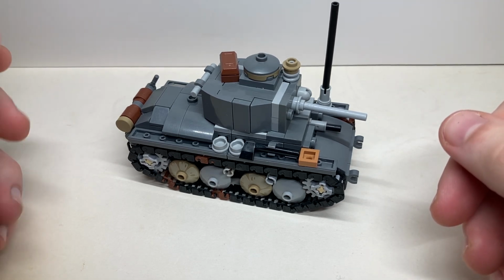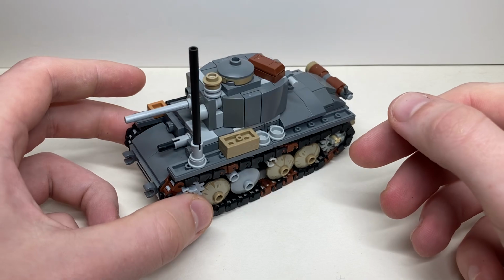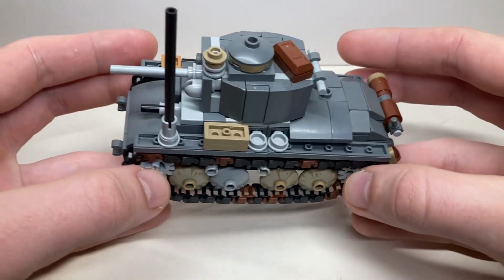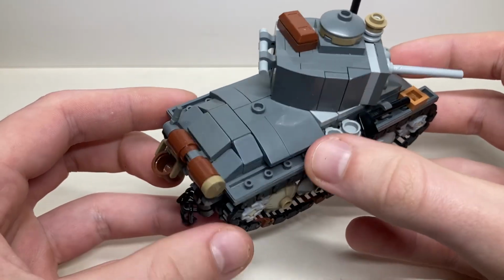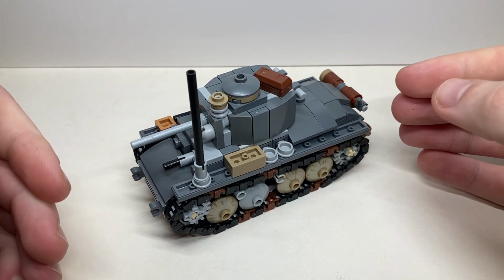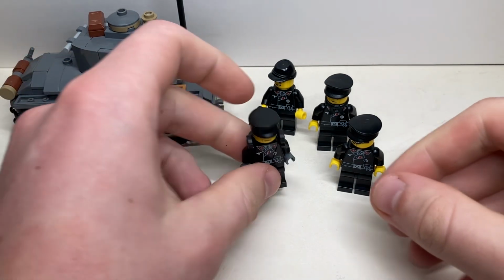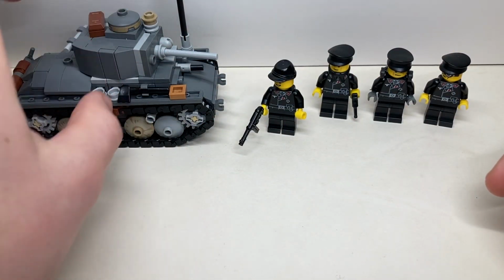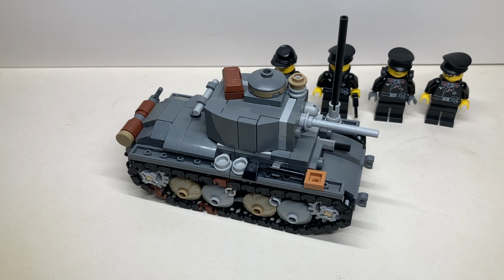Custom Lego Panzer 38(t) 2025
My third attempt to show my new Panzer 38(t) design in Lego. Features include a new engine deck and rear mud guards.